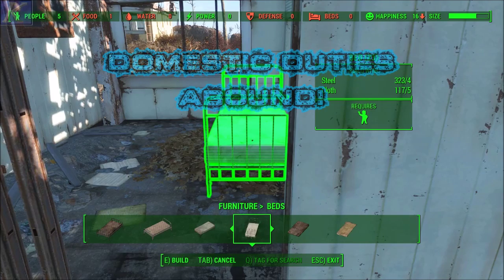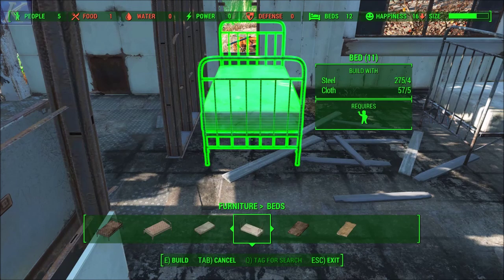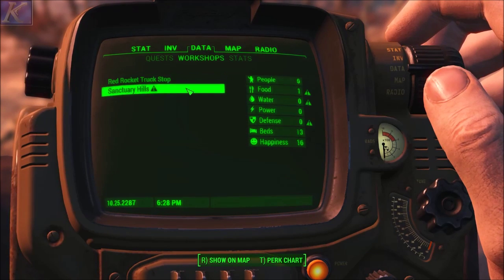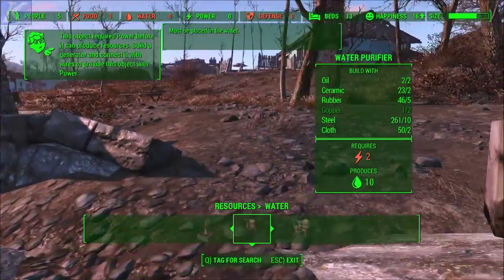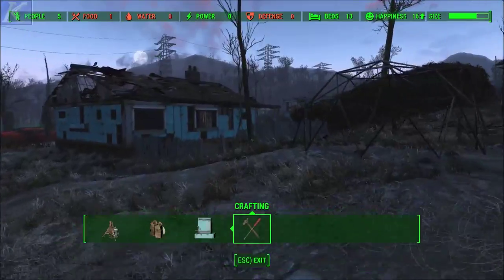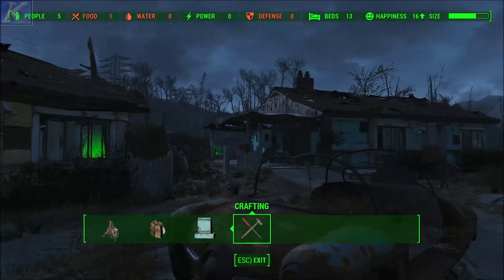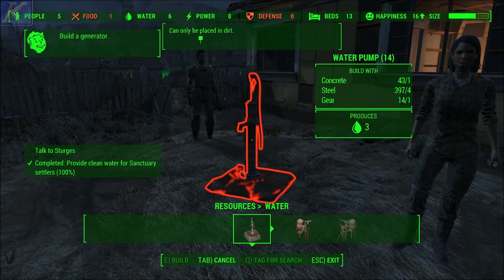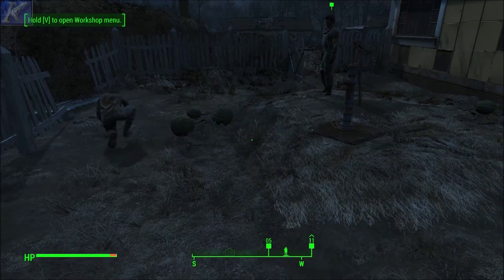Fallout 4 ~ S1E13 "Domestic Duties Abound!"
Hi Guys Welcome to the awesome Fallout 4!

Fallout 4 is an open world action role-playing video game developed by Bethesda Game Studios and published by Bethesda Softworks.

Fallout 4 is set in a post-apocalyptic Boston in the year 2287, 210 years after a devastating nuclear war, in which the player character emerges from an underground bunker known as a Vault. Gameplay is similar to Fallout 3. The player completes various quests and acquires experience points to level up their character. With first- and third-person perspectives available, players can explore Fallout 4?'?s open world setting at will, allowing nonlinear gameplay. Companions can accompany the player on their voyages to assist them in battles and help with scavenging. Players have the ability to construct and deconstruct buildings and items, and use them to build a settlement, which can attract and be inhabited by non-playable characters.

I am sorry about the advertising and Fan Funding but this is a monetised channel, all funds generated by such endeavours will be recycled back into the channel and my business to produce even better videos for you my audience, any use of advertising and fan funding donations are purely at the viewers discretion and are greatly appreciated by me. Any Donations to fan funding will allow access to a special non monetised video where you get a personal thankyou from me and you will then be immortalised as a "contributor" in the credits of every video.

All music and audio added to my productions and not part of the said game are provided by Youtube Audio Library, many thanks to Youtube for this invaluable editing tool.I also grab my music from NoCopyRightsounds.

All Artwork is created with Microsoft Paint and Gimp 2.8

Post edit work is done on Microsoft Movie Live  Maker

SPECIAL THANKS

Special Thanks to Royal and his crew for not only entertaining me daily but inspiring me to do a better job on my own channel.

Special Thanks to BK_Deltor for his continued support and participation, check out his channel here.

BUT MOST OF ALL...
Thanks to my gorgeous wife whom has given me so much love and support for 10 years, as well as 3 awesome kids. I love you
very much and without you by my side life is bland. Thanks
most of all for putting up with me and my games, you're the
best.